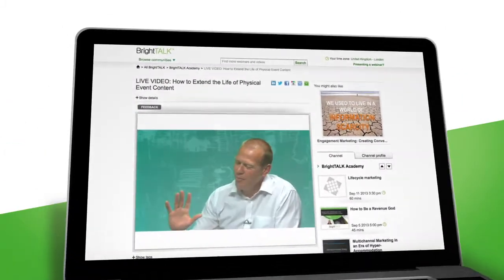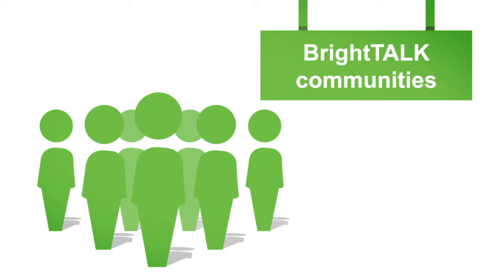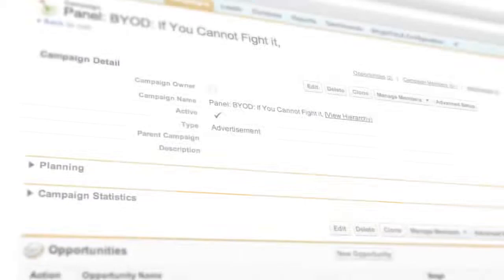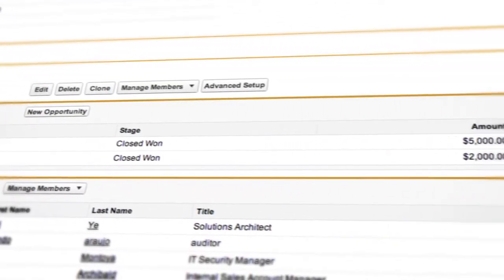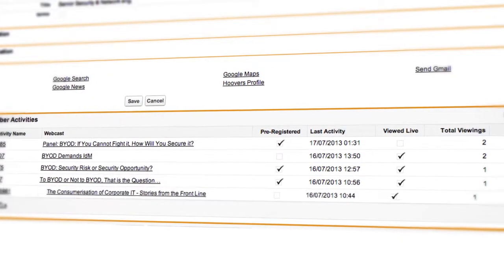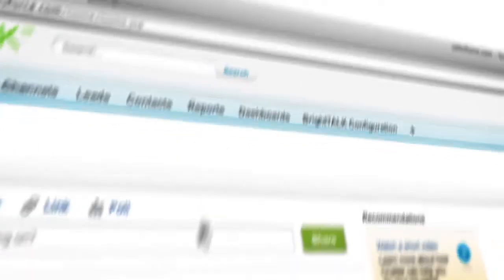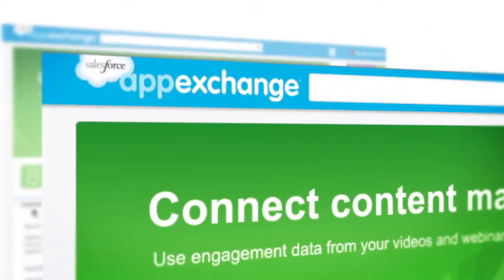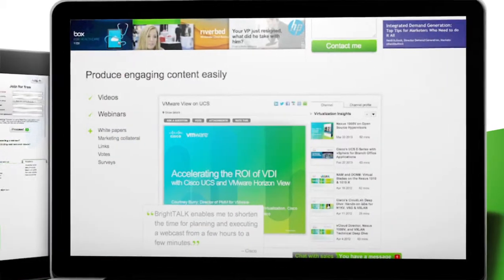BrightTALK for Salesforce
BrightTALK for Salesforce enables your sales team to respond rapidly to the buying behaviors of your audience by offering real-time access to your BrightTALK engagement data.

You can get BrightTALK for Salesforce from the Salesforce AppExchange.